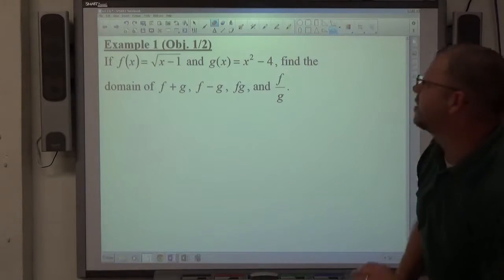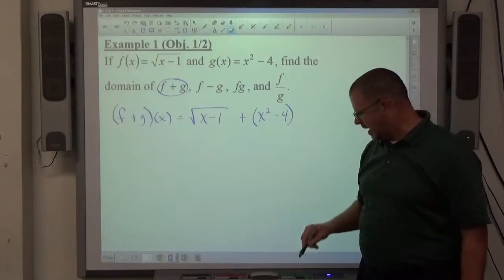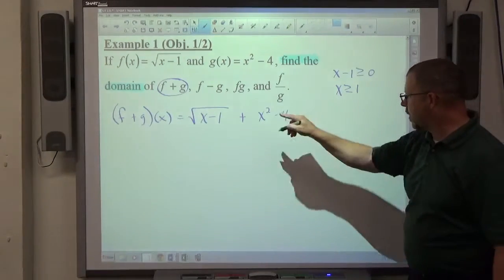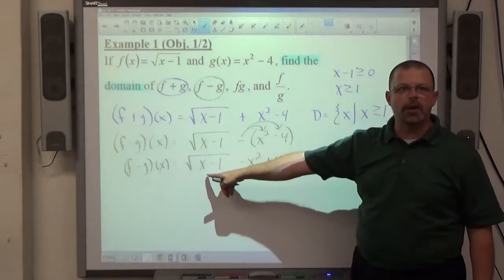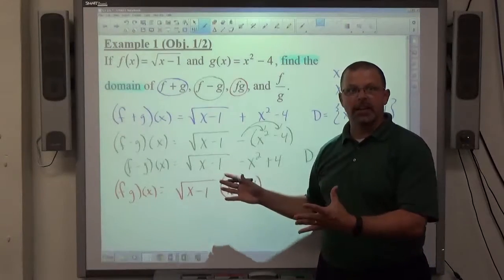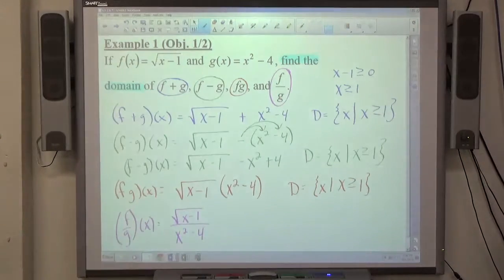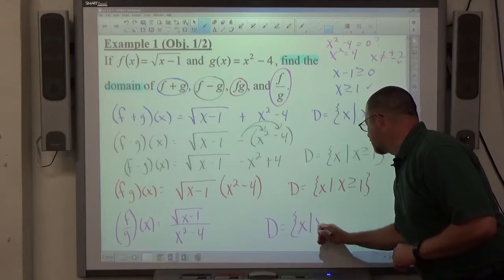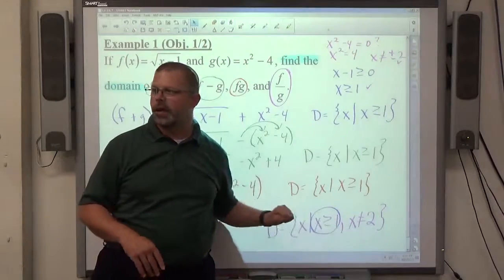Geo Trig 2.6 Example 1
Find the sum, difference, product, and quotient of functions.  Determine the domain of these functions.